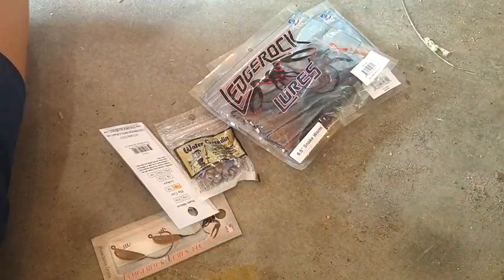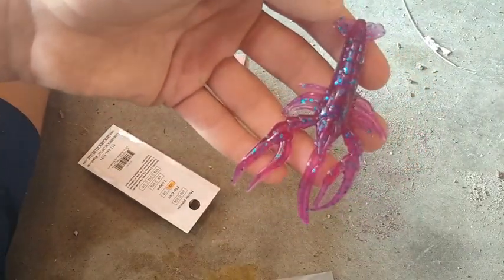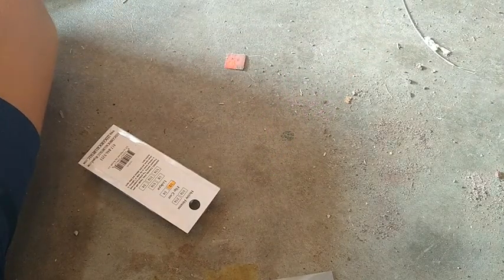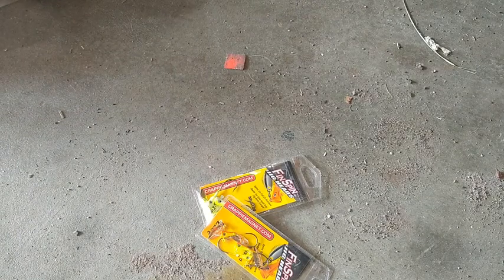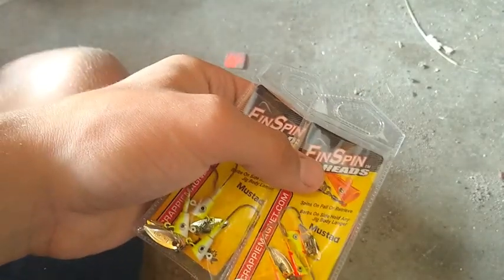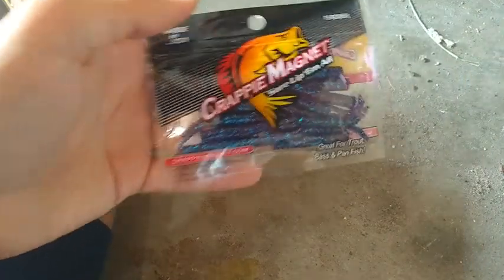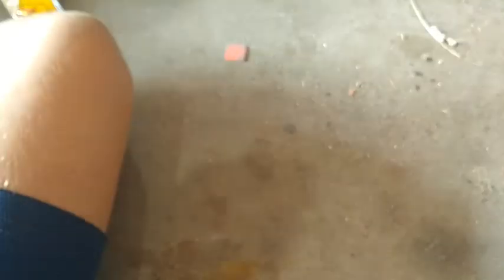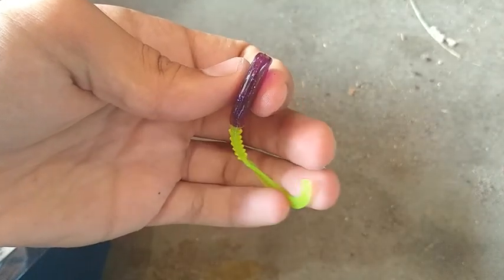crappie and ledgerock unboxing